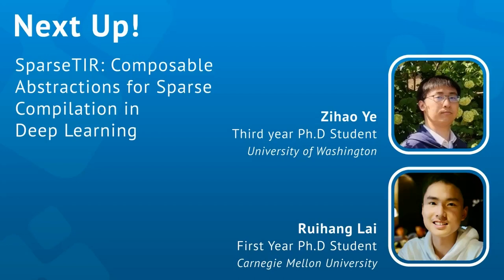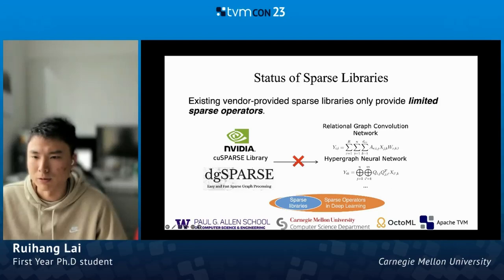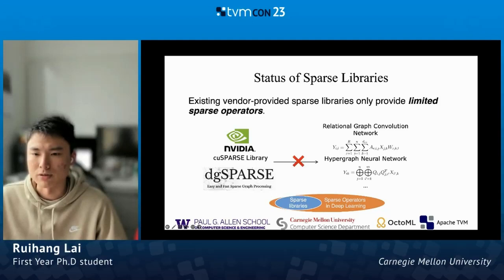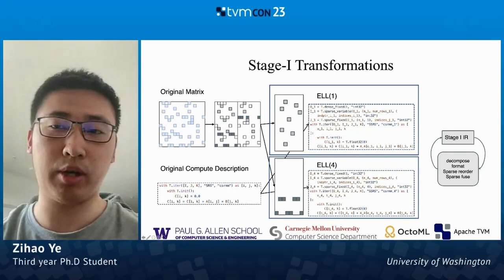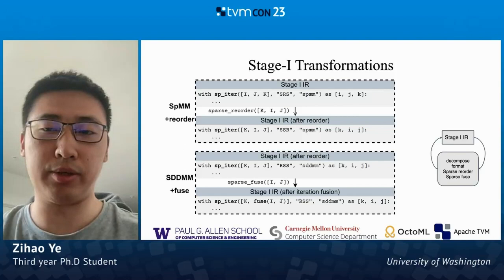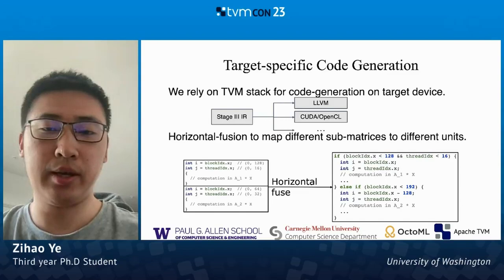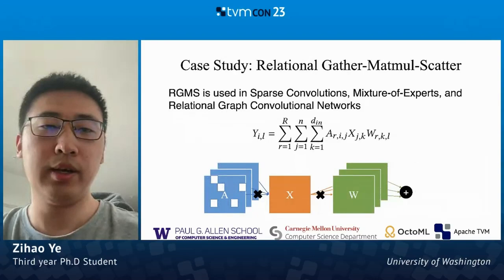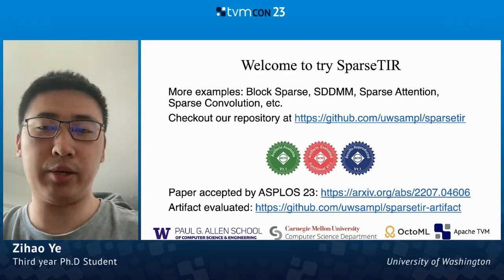SparseTIR Composable Abstractions for Sparse Compilation in Deep Learning - TVMCon2023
Zihao Ye & Ruihang Lai from the University of Washington, details SparseTIR Composable Abstractions in Deep Learning.